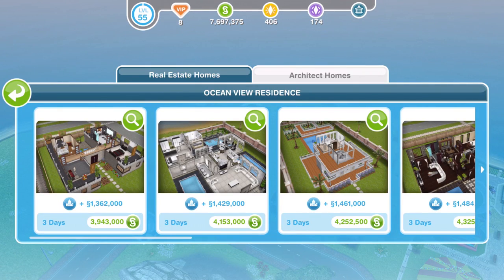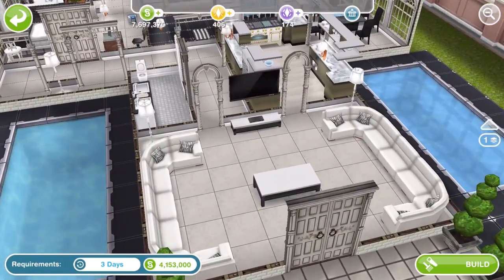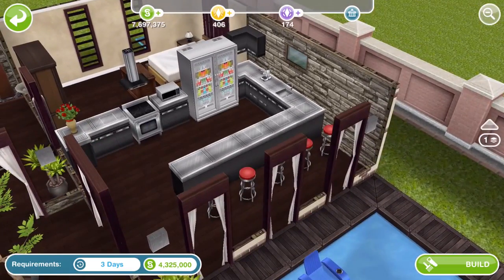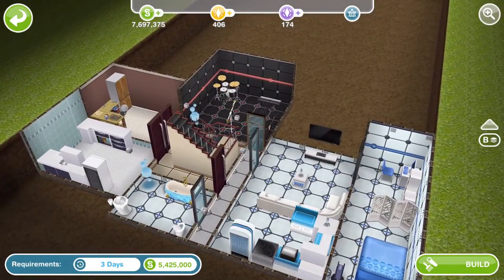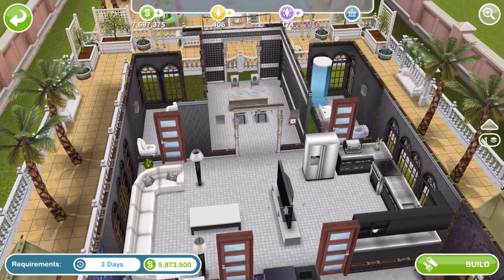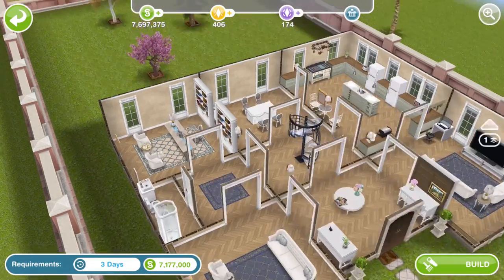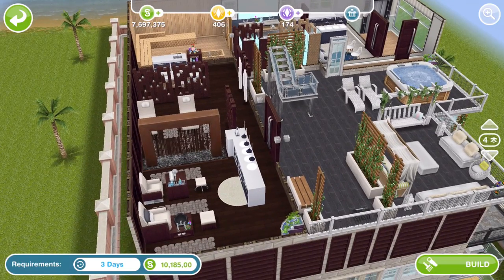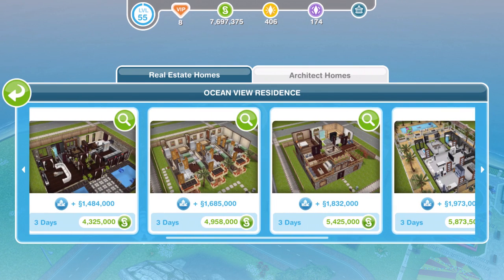Sims Freeplay | Architect Homes Tour | May 2017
New architect homes released into Sims Freeplay on 20 May 2017

Vlogging Camera
Editing |

Music Credits